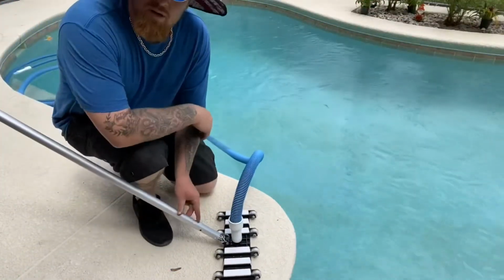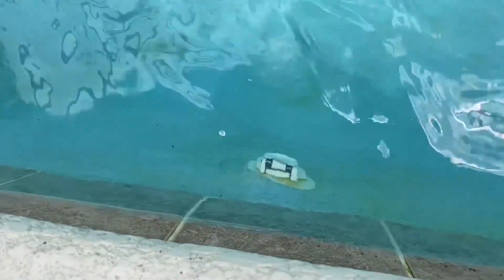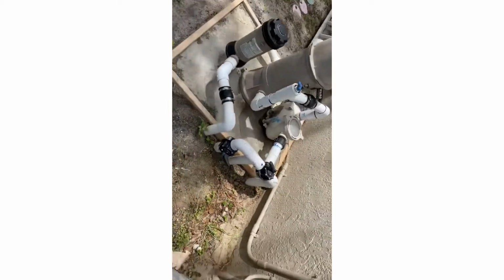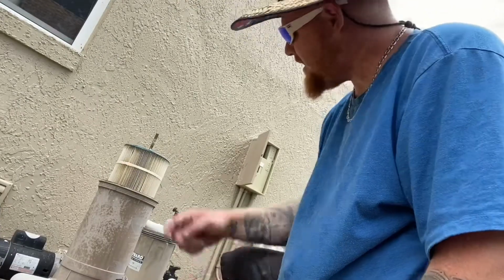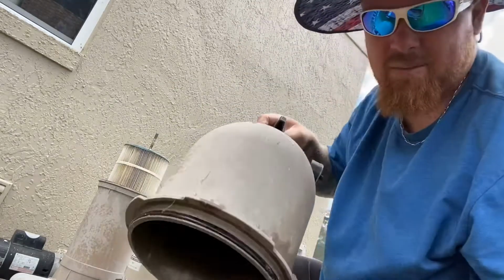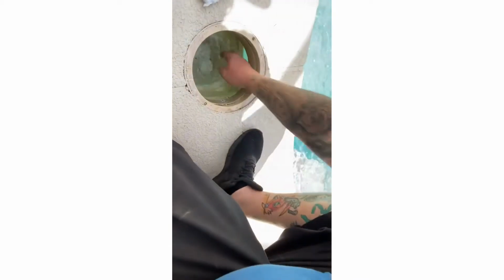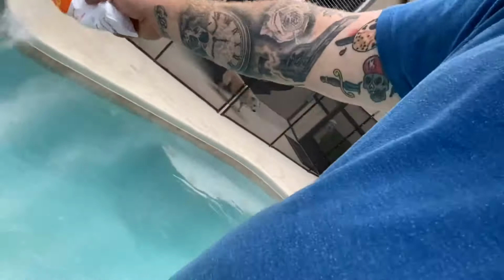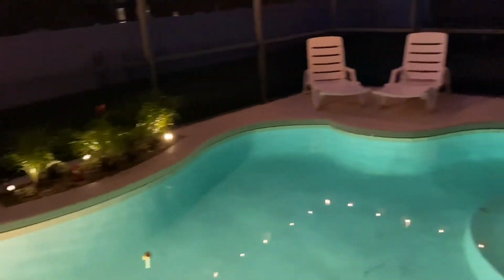How to clean your pool